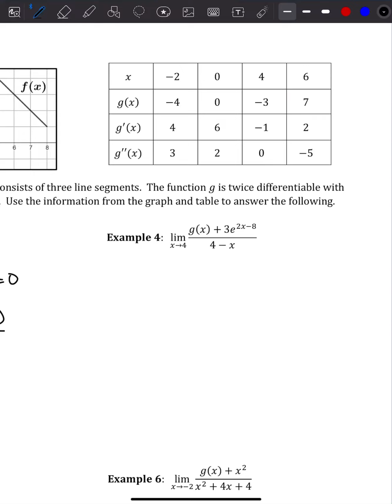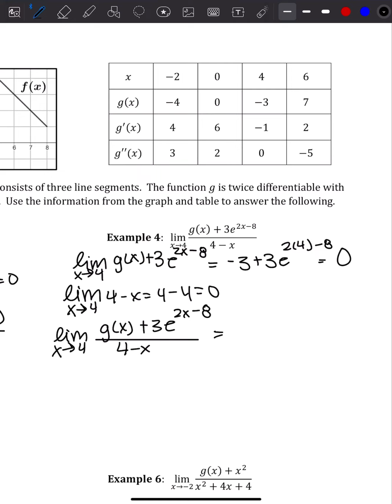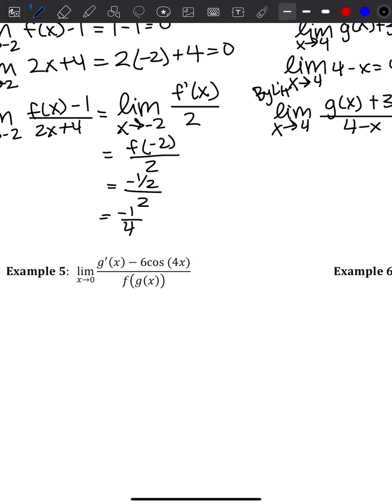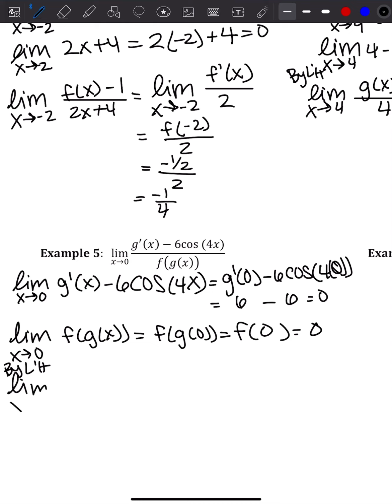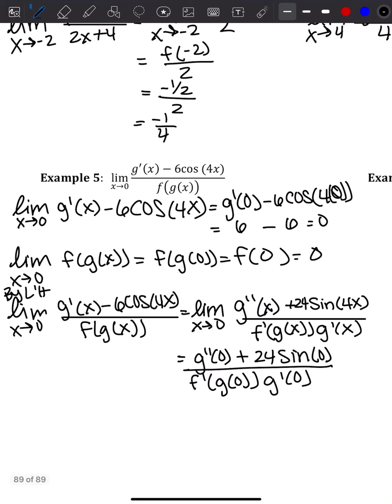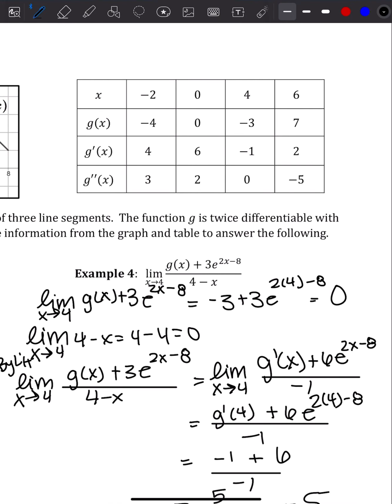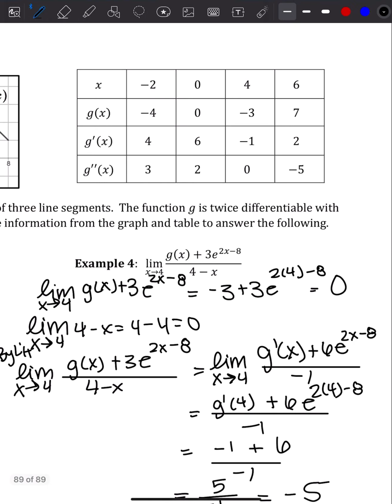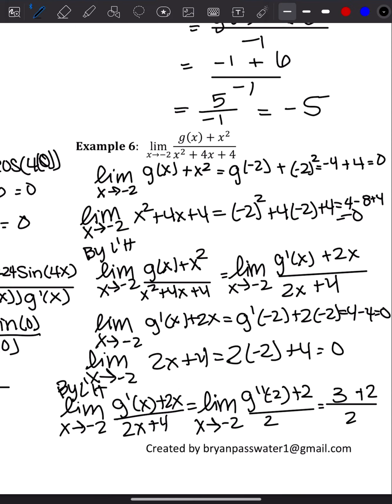Examples of L’Hospitals that have to do with graphs and tables